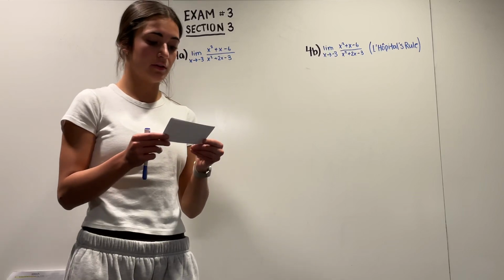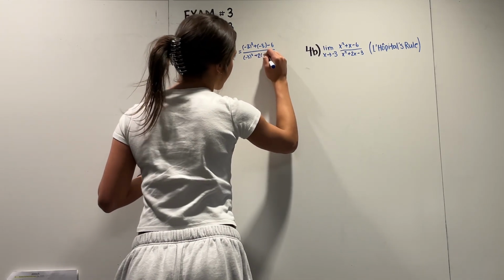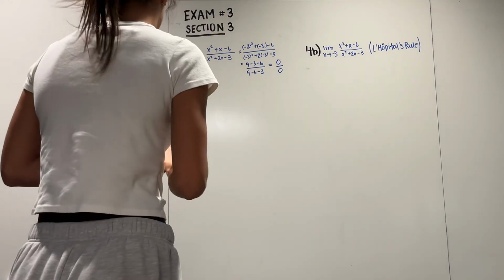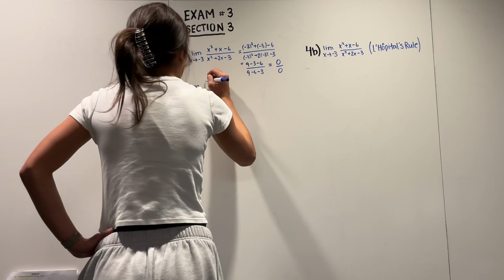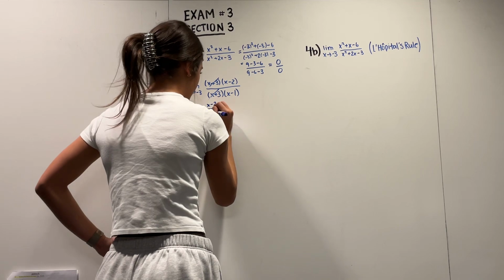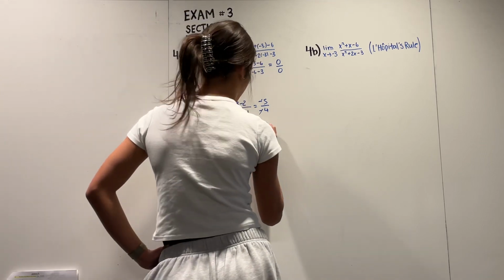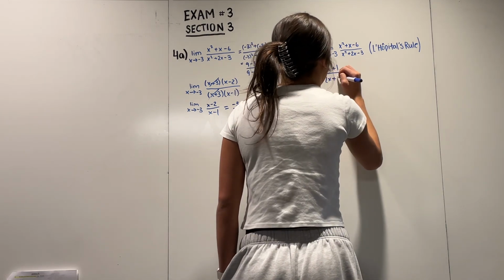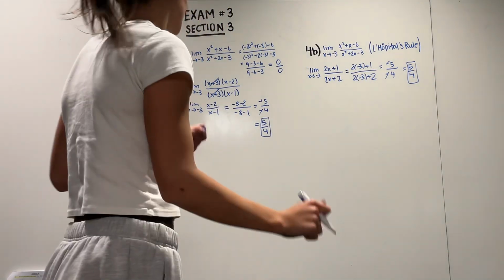Calculus: Exam 3; page #5, Section 3